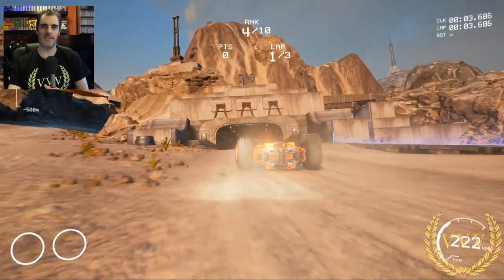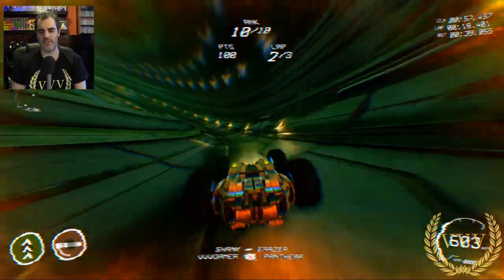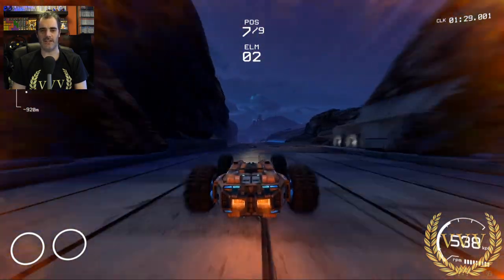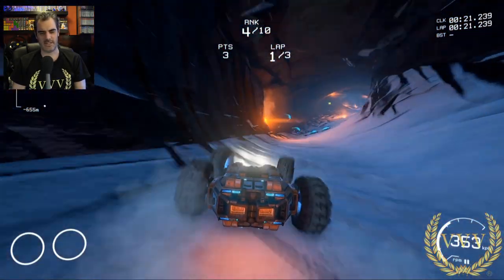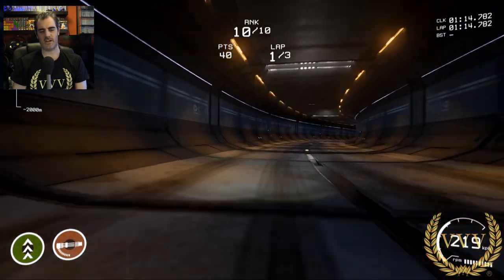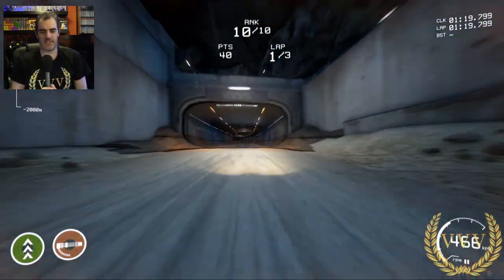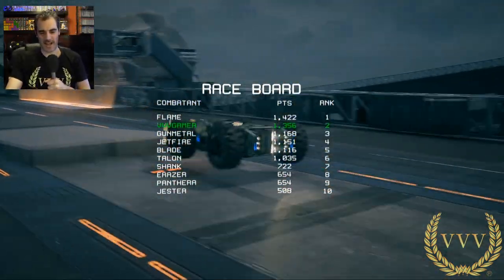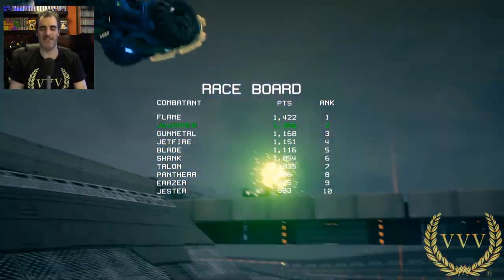GRIP: Combat Racing - Dec '16 Update Gameplay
presents a look at the recent progress on Rollcage inspired GRIP: Combat Racing. We'll have more on this soon while keeping an eye on the new developments.